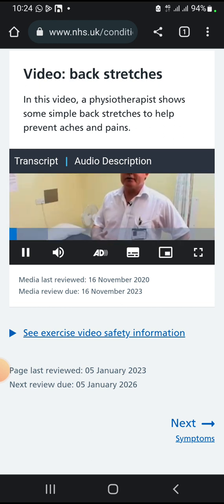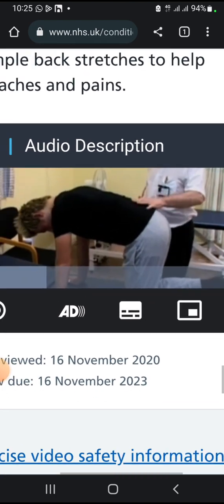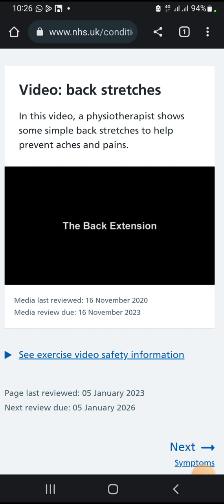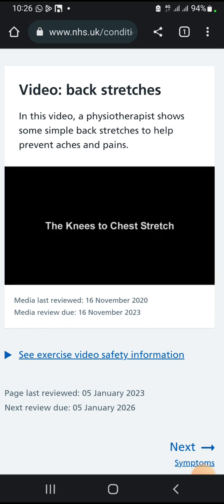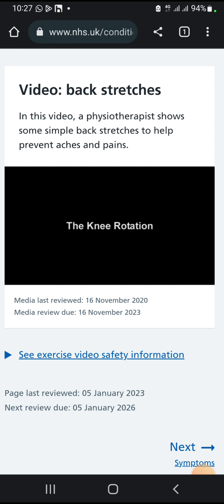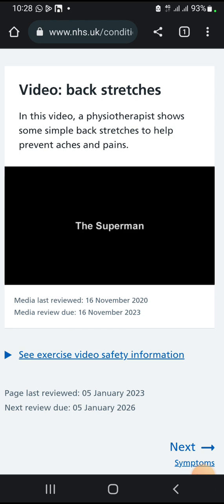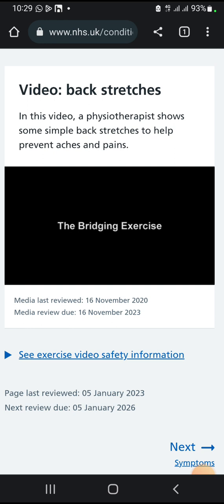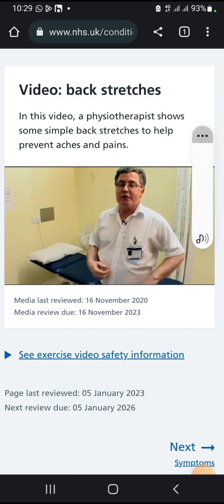For Your Healthy Back....